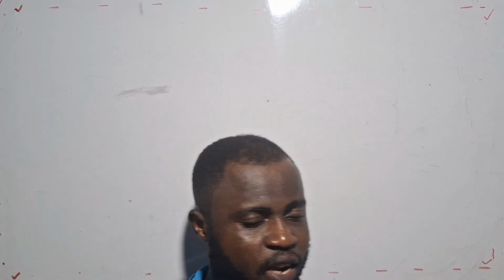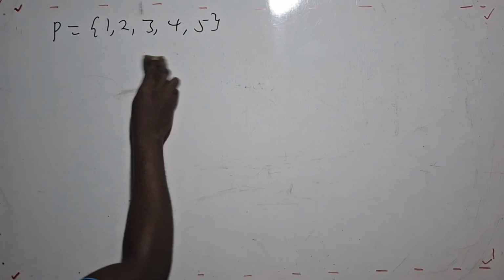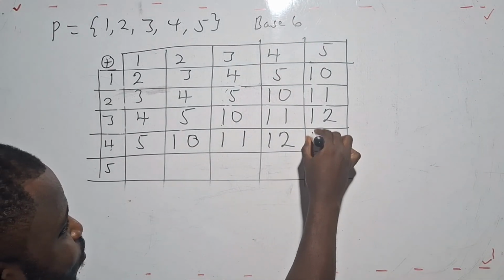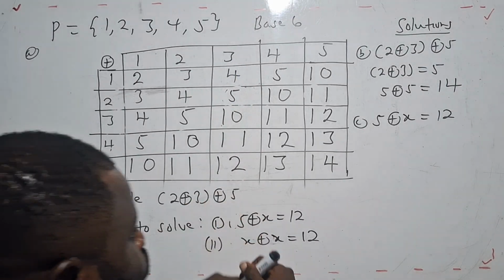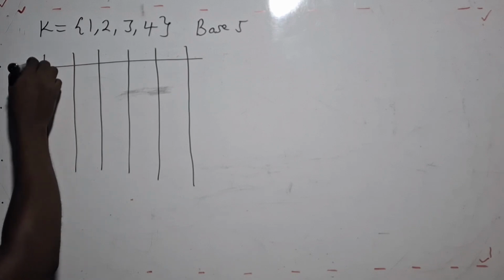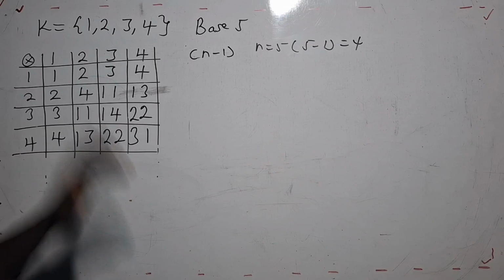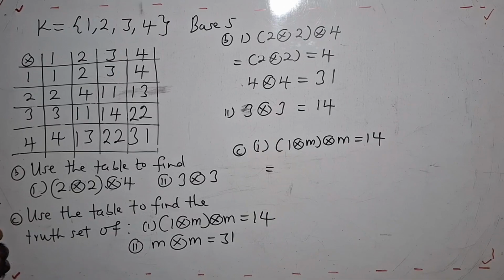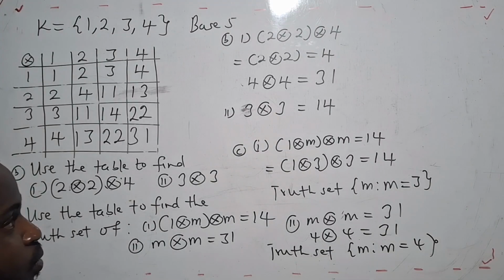Number Bases Past Questions | Tables Method Explained Step by Step | BECE & WASSCE Maths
Struggling with Number Bases? This lesson will make it simple!